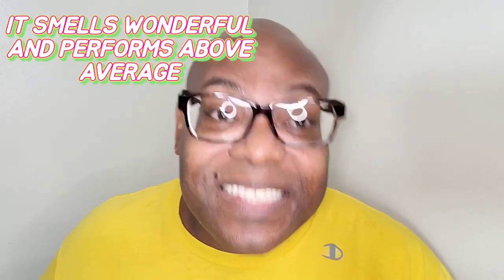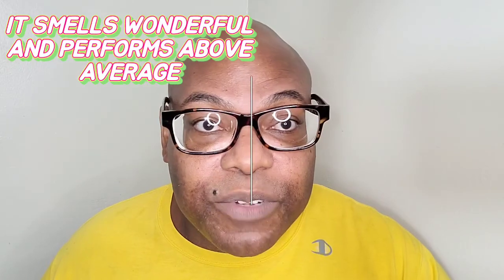DAPPER FRAGRANCES SOL DE JANEIRO BRAZILIAN CRUSH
HELLO MY LOVELY FRAGRANCE BLENDERS!!! HOW ARE YOU?